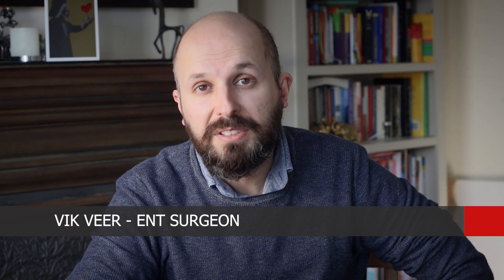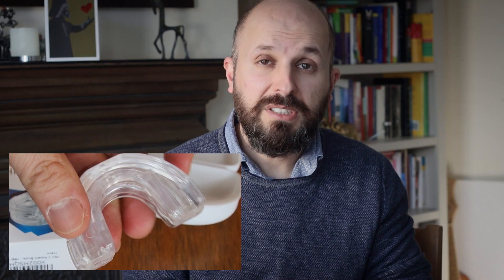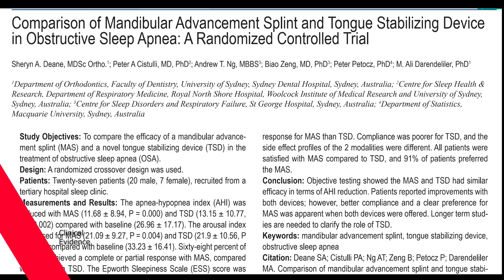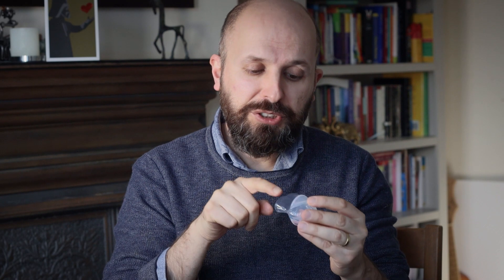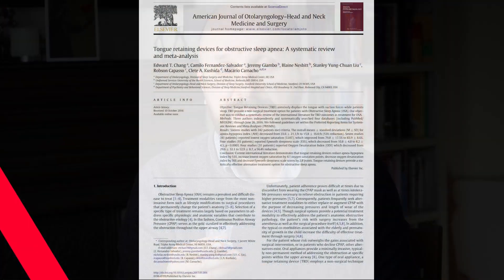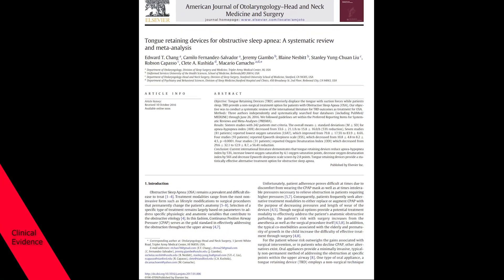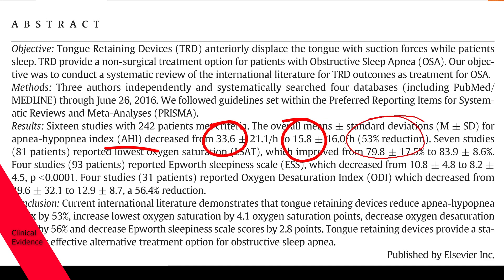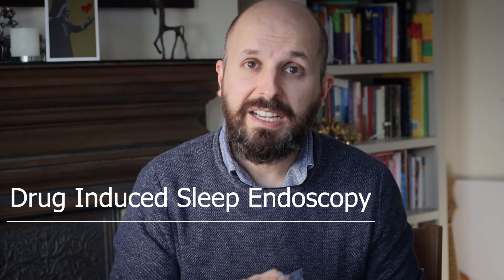Cheap Devices that Reduce Sleep Apnoea by 53%: A Review of Tongue Retaining Devices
Tongue retaining devices are not to be confused with Mandibular Advancement Devices (which are also known as mouth guards or splints).  Tongue retaining devices are used to pull out your tongue so you spend the whole night poking out your tongue.  Although this isn't particularly easy to tolerate, if you are trying to avoid a CPAP mask and can't tolerate a mandibular advancement device, then this is a very cheap (about £5-£15) device that reduces your snoring and sleep apnoea by 53%.

In this video I speak about the device, explain the research, and try the device out on myself.

ANTI-SNORING PILLOW
To buy my anti-snoring pillow go to IWantGreatSleep.com

Chapters
0:00 Introduction
0:08 What is a Tongue Retaining Device?
0:20 What is a Mandibular Advancement Device?
0:43 Clinical Evidence: Mandibular Advancement Devices Vs Tongue retaining devices
1:05 How to use a tongue retaining device
1:22 Practical demonstration of using a tongue retaining device
1:48 Side effects of tongue retaining devices
2:07 Clinical evidence: Do Tongue Retaining Devices help sleep apnoea?
2:59 Drug Induced Sleep Endoscopy
3:17 How much do Tongue Retaining devices cost?
3:30 Conclusion
NEWSLETTER